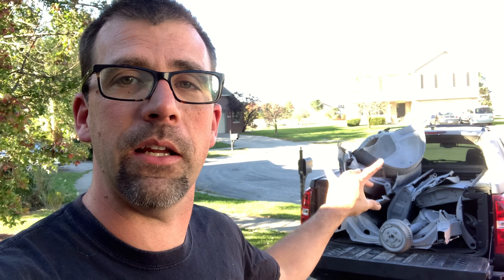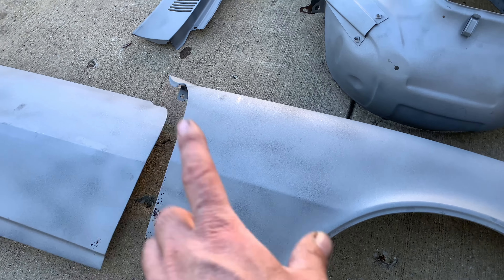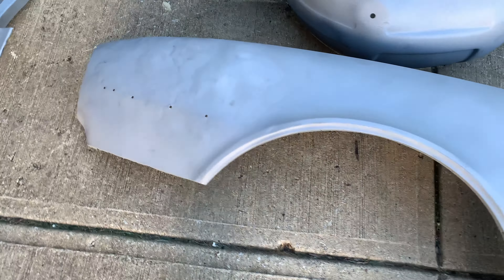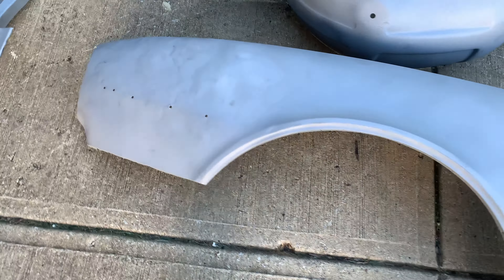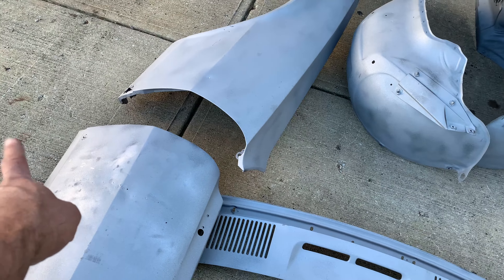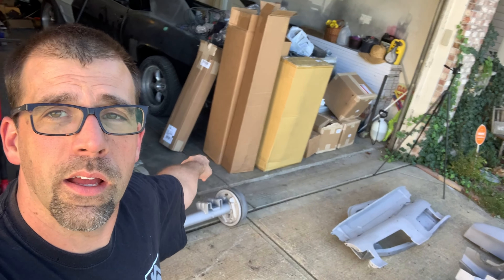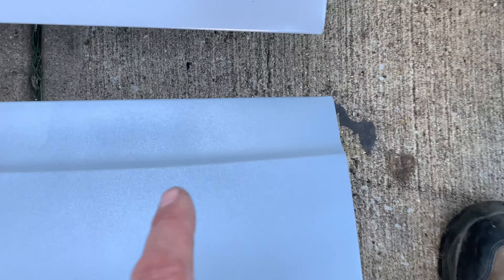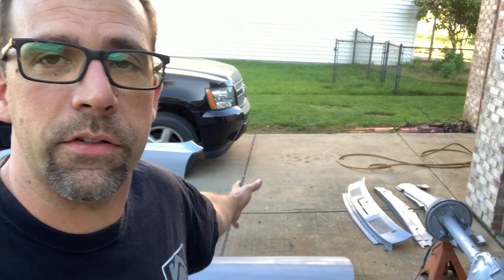What’s left after Media blasting? inspecting the aftermath, 1968 Firebird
Completing a restoration project on a 1968 Pontiac Firebird and took a bed full of parts to get cleaned up and want to see what’s left? Found some hidden damage and proves why media blasting is a good tool and vital for a solid restoration.

Love what you see? Want to get your own Gotta save them birds goodies? Buy apparel here